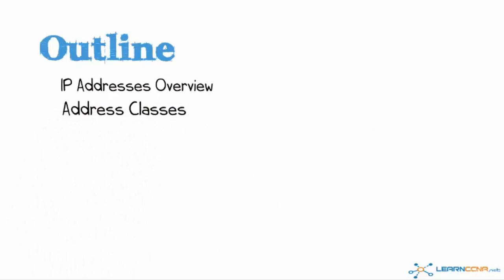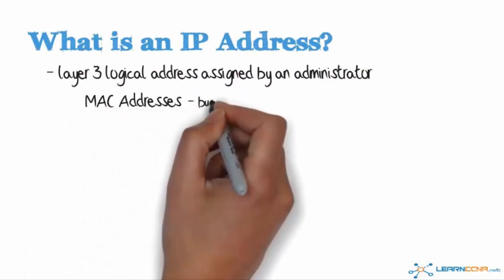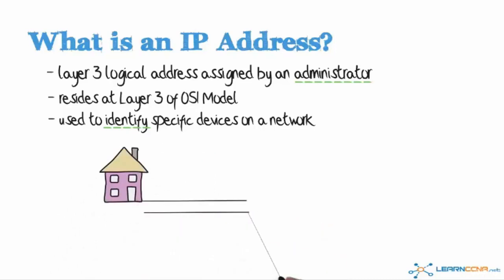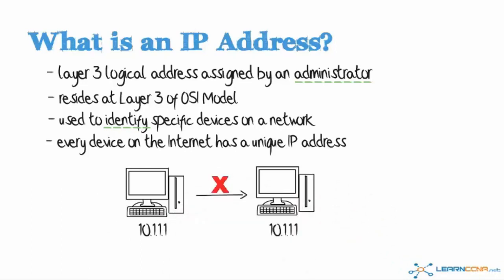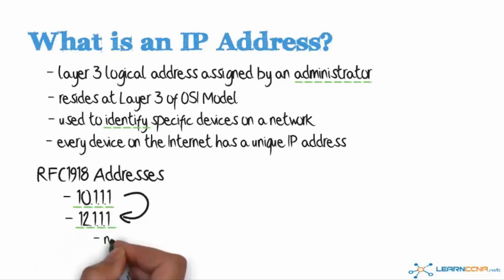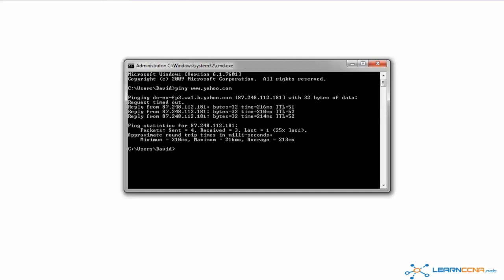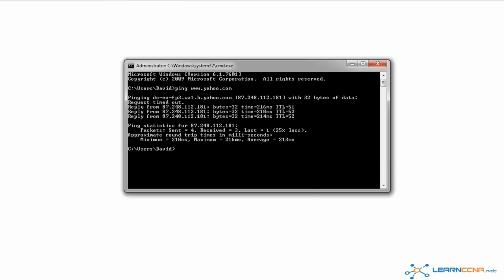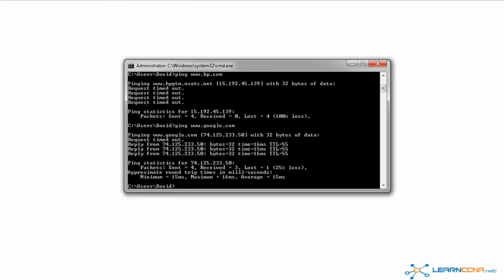Mux Videos Entertainment